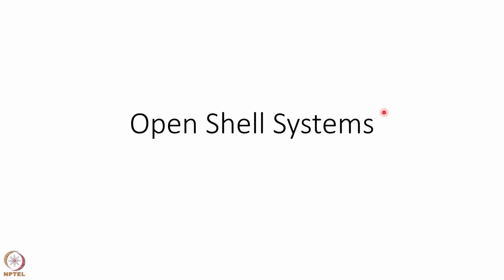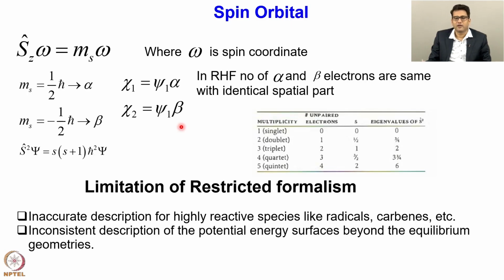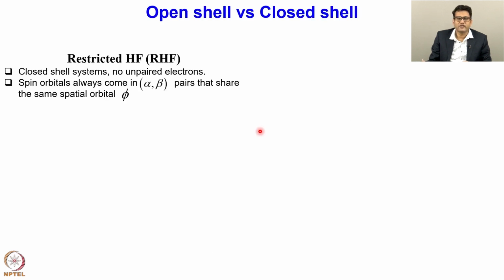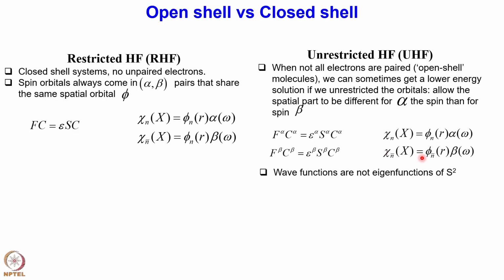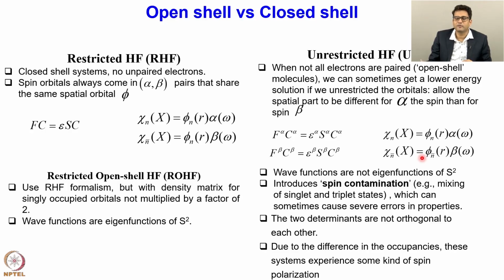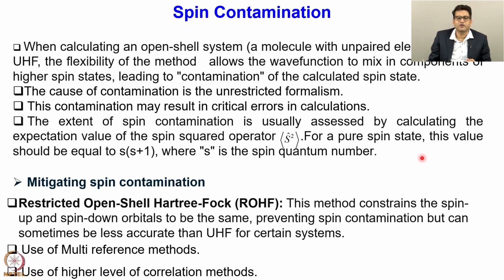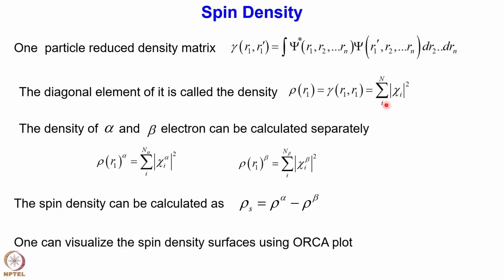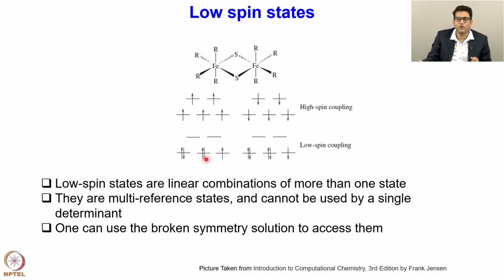Week 2: Lecture 9: Open-Shell Systems- I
Subject: Chemistry
Course Name: Computational Quantum Chemistry
Name of Presenter: Prof. Achintya Kumar Dutta